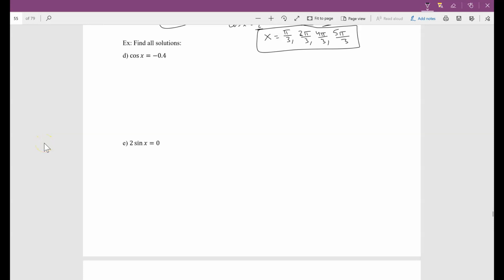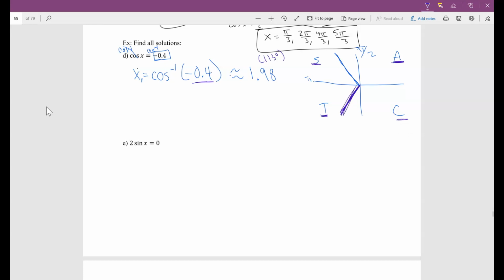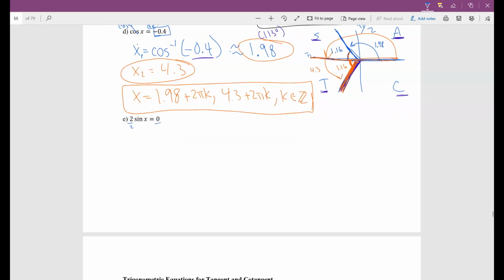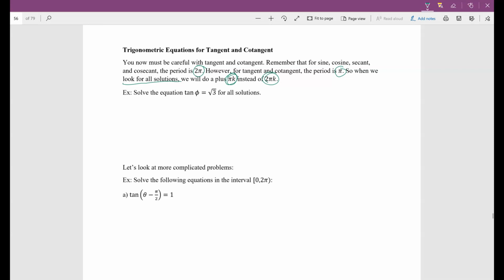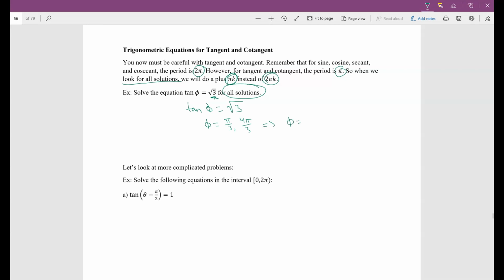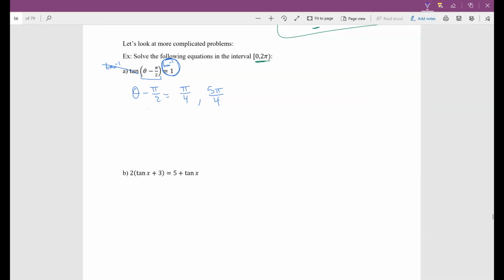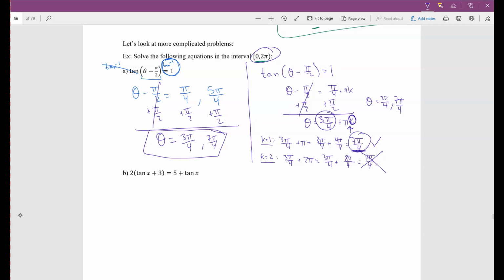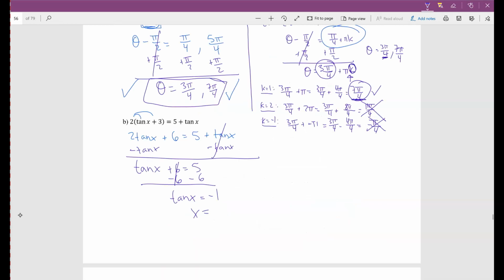Math 104: Solving Trig Equations Part 2